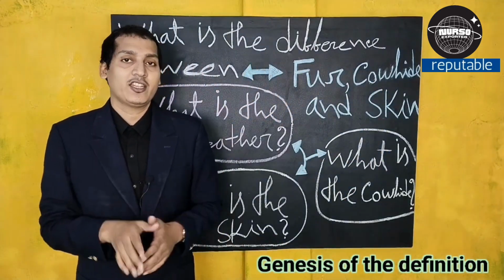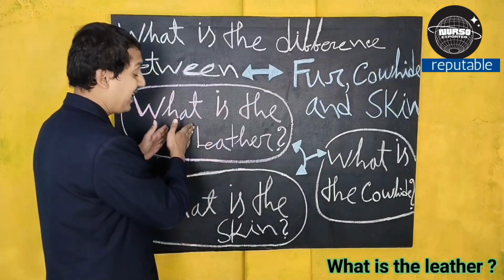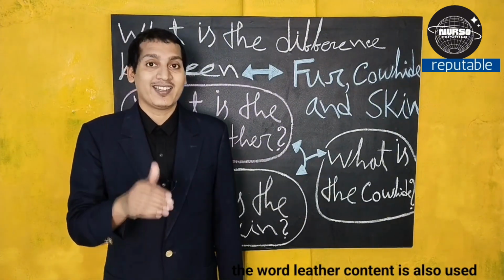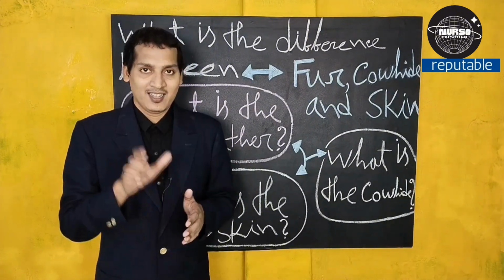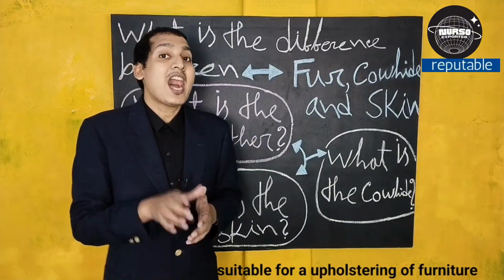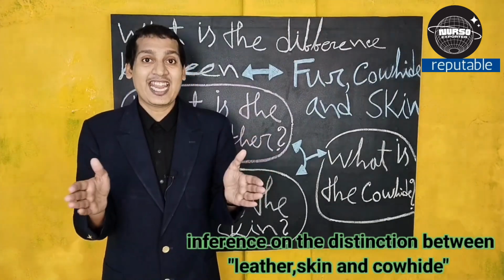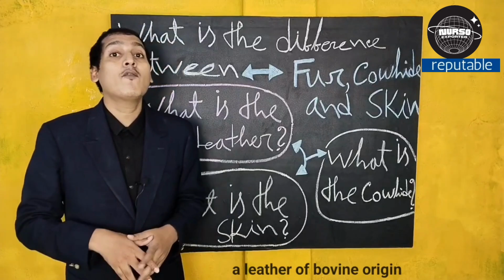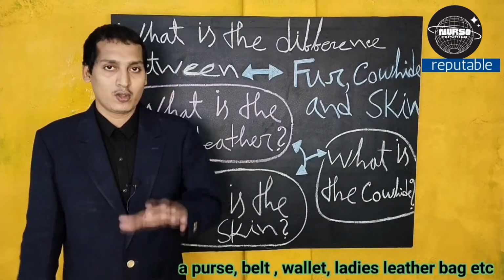What is the difference between fur cowhide and skin? | what is the leather?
What is the difference between fur cowhide and skin? | What is the leather? | What is the skin? | What is the cowhide? |

Nurso exporter - leather products manufacturer man's wallet, belt and ladies leather bag in the worldwide fashion**

✅ High quality craftsmanship

✅ Top level manufacturing

✅ Customization as per buyer’s requirement

✅ Genuine leather or high quality leather

✅ Luxury quality, elegant design

✅ Highly skilled craftsmanship

✅ Special attention to precision and perfection

✅ Detailed and agile quality control.